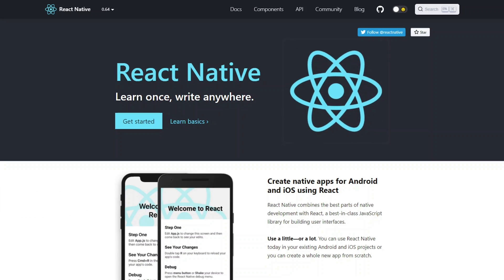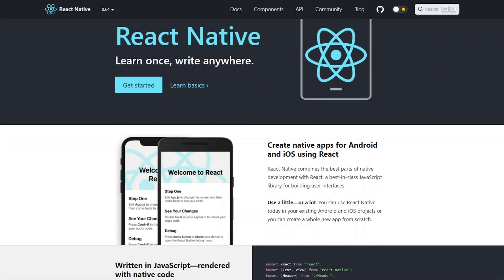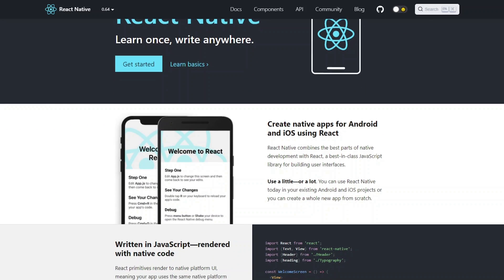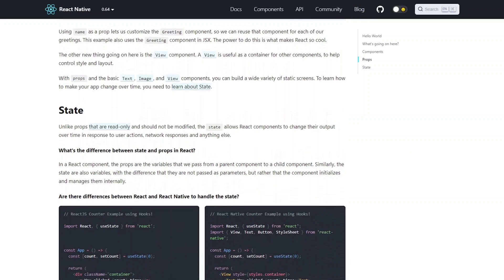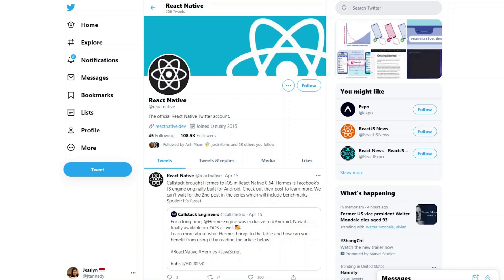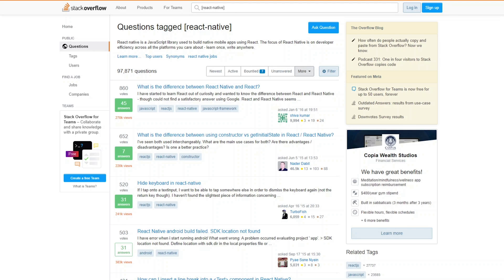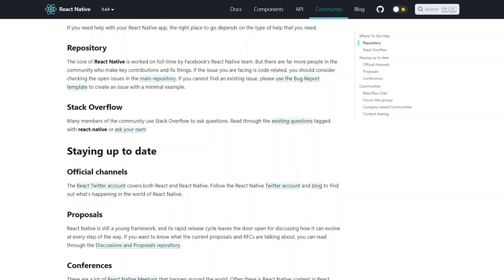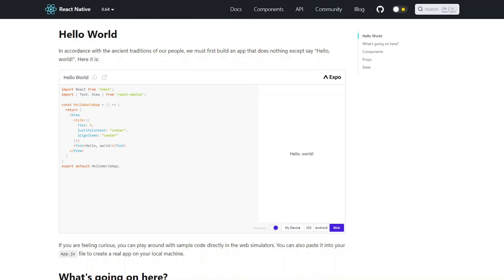ELI5: React Native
In this video, Facebook Open Source Developer Advocate Jesslyn explains the open source project React Native in a little over a minute.